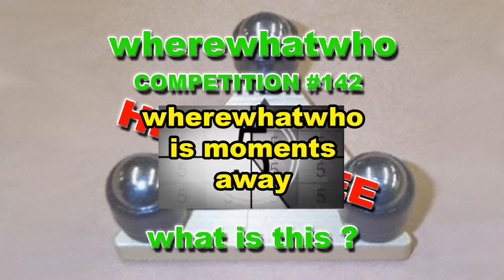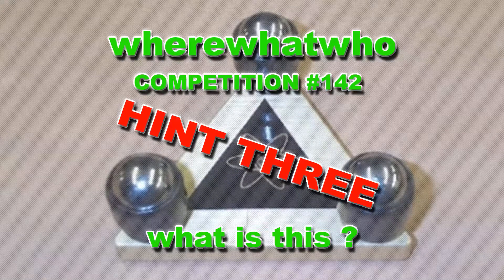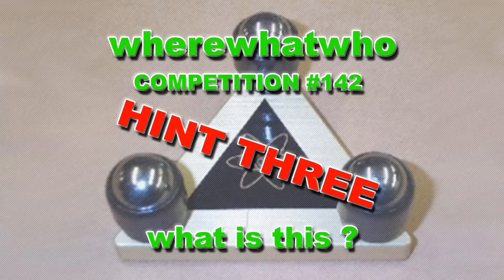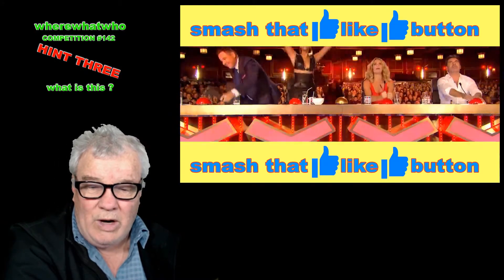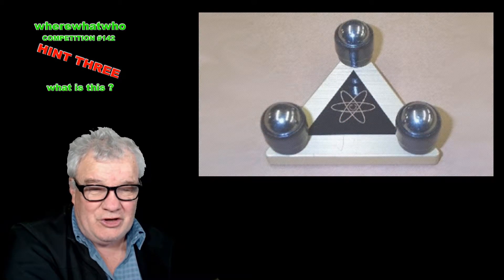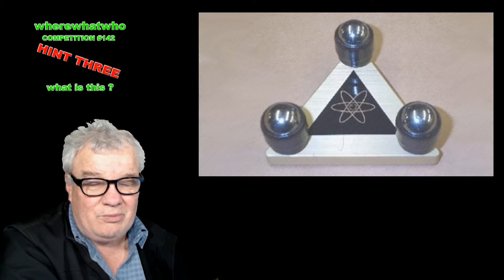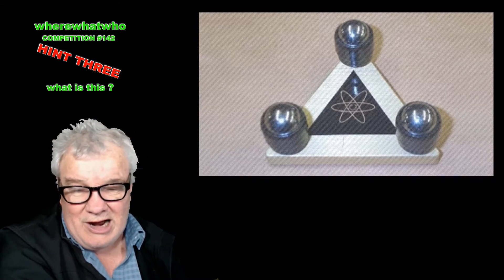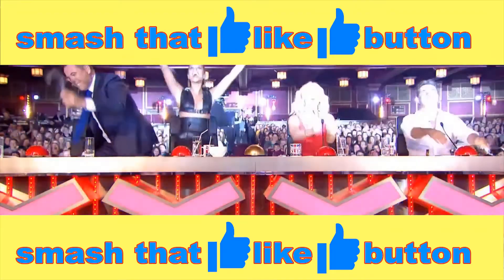wherewhatwho competition #142 HINT THREE